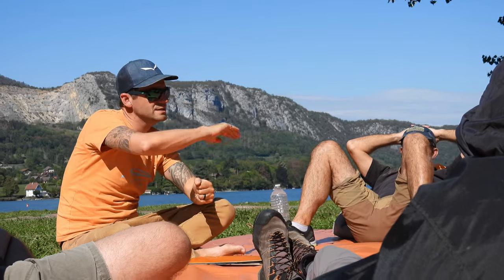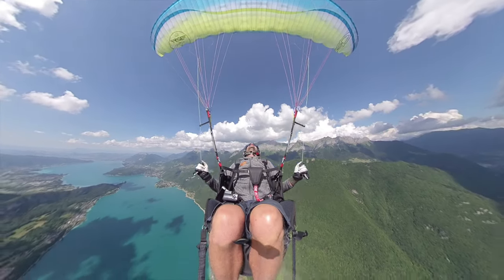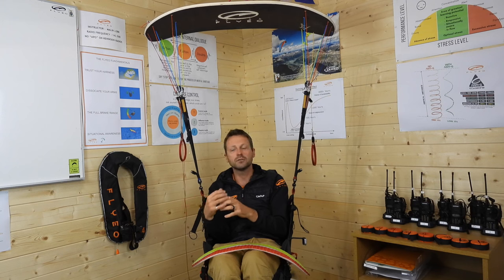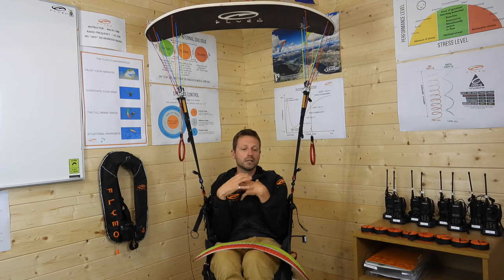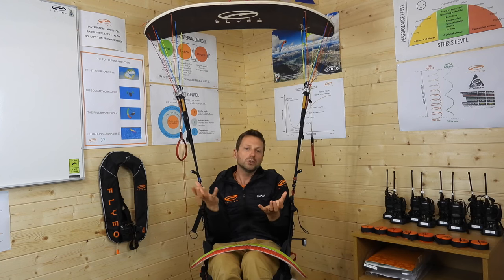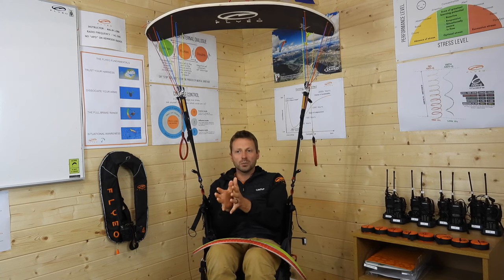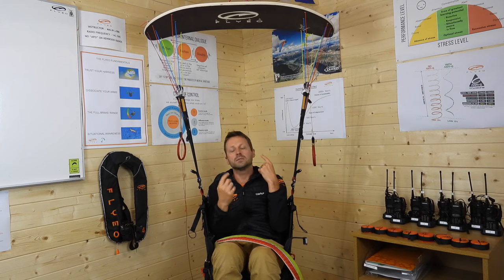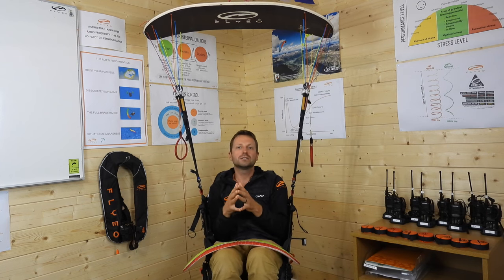Flyeo SIV - How are we different? Sports psychology, the fundamentals, progressive approach.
SIV has evolved and Flyeo is at the forefront of modern SIV teaching. We are constantly adapting our methods to get the best out of our students as safely and efficiently as possible.